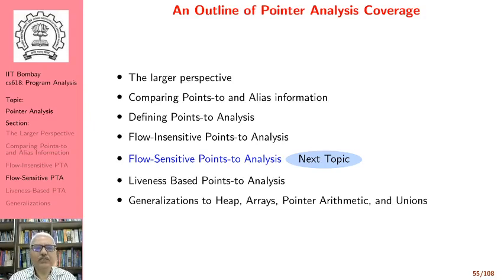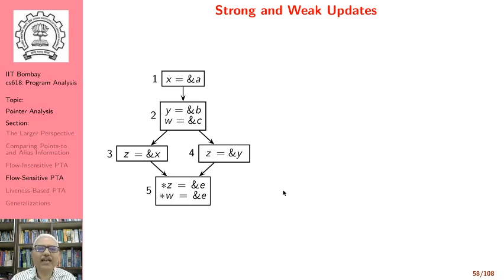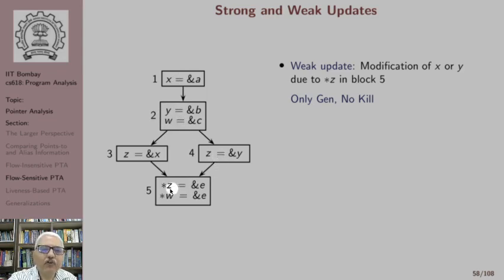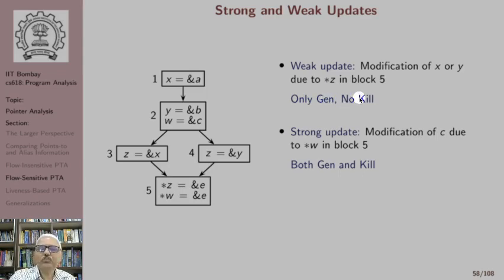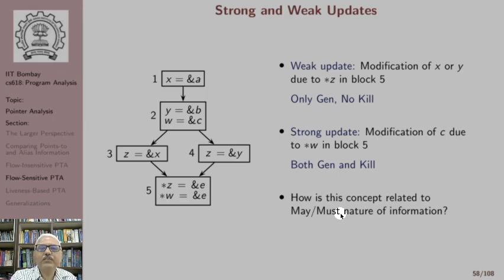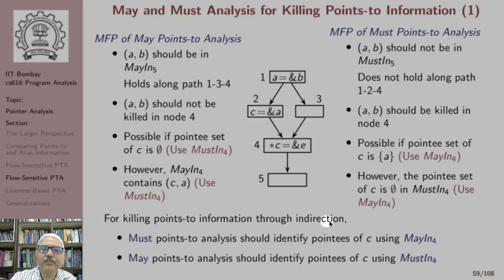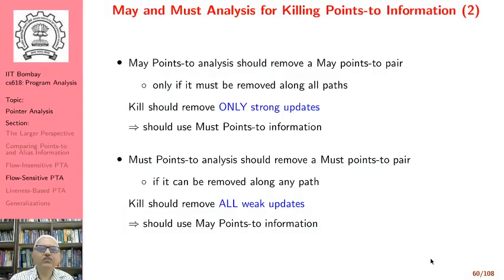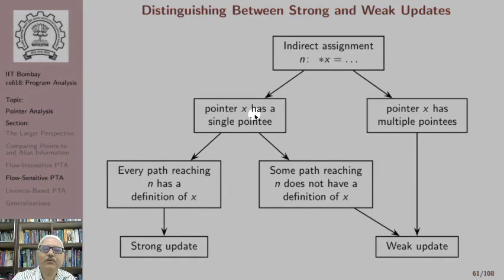Lecture 13: Flow-Sensitive Points-to Analysis (Part A)